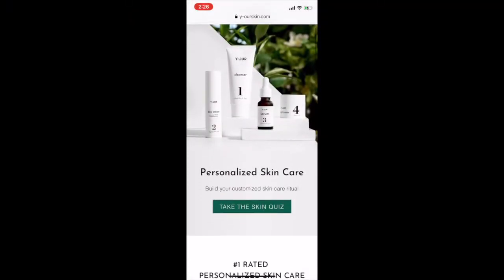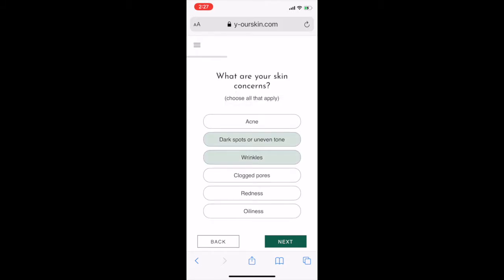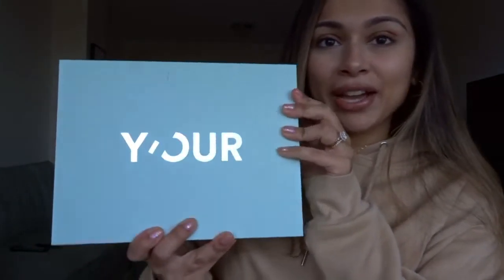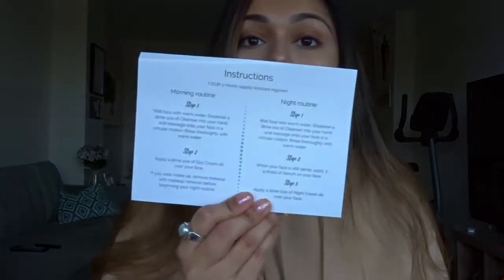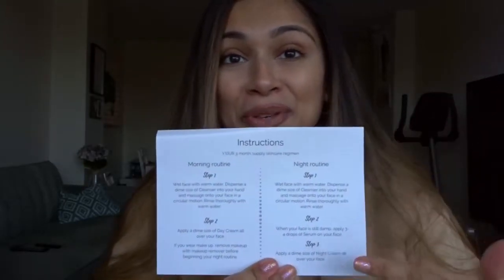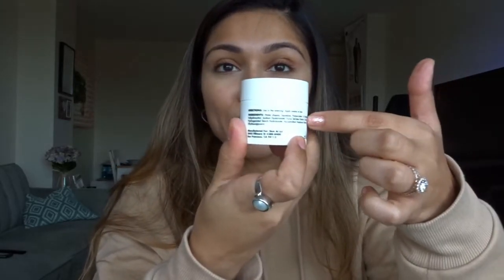Y'OUR PERSONALIZED SKINCARE REVIEW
I discovered the coolest personalized skincare brand!  I've been using them for 2 weeks straight and have seen great results!  Check out my review for more information and get your own here: